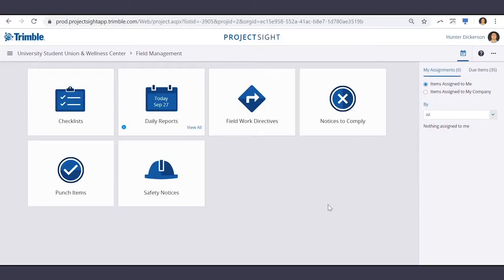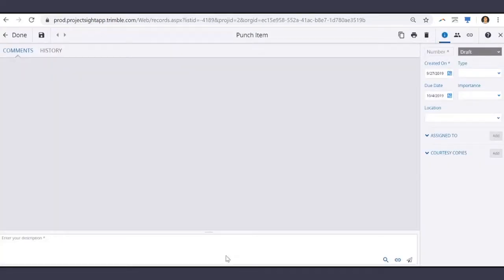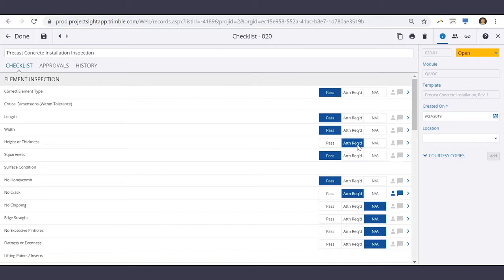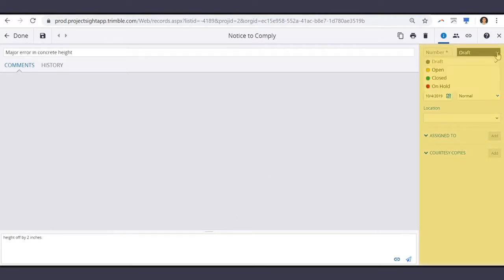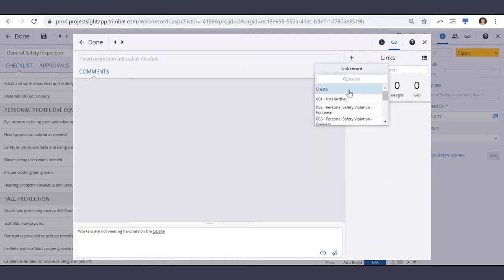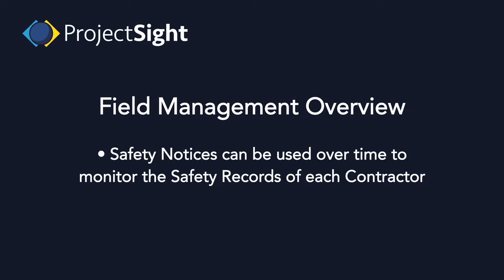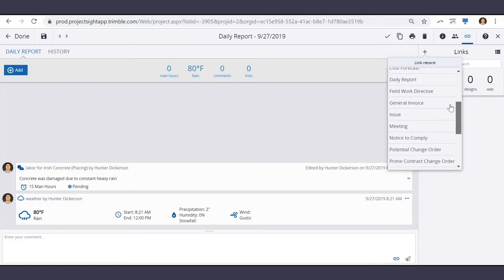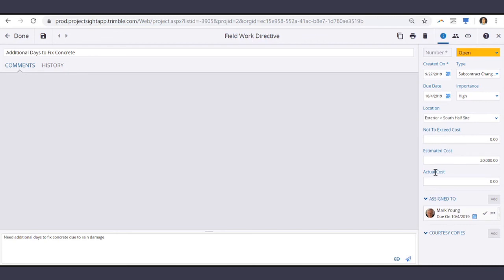ProjectSight Training - Field Management Overview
The title speaks for itself. Learn all about how to use ProjectSight's field management capabilities.